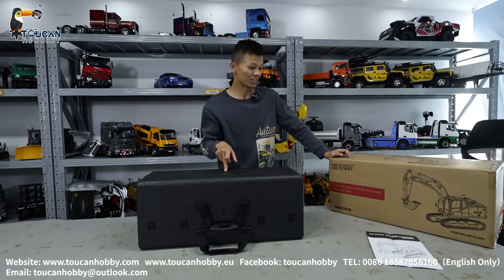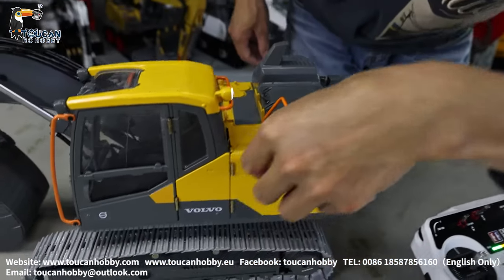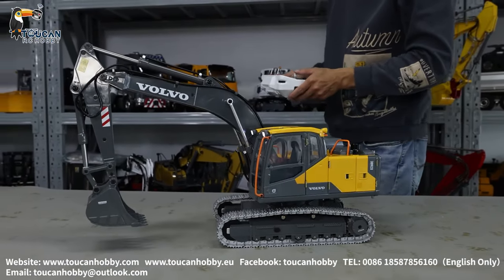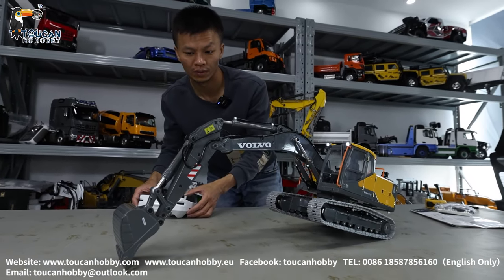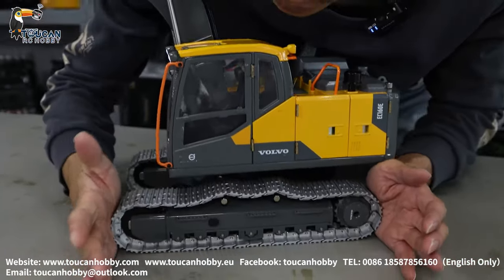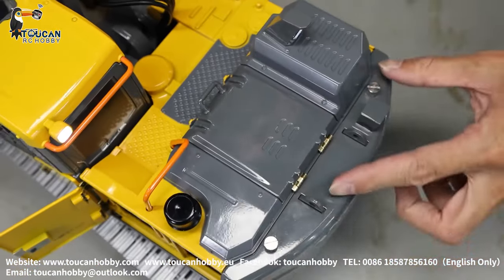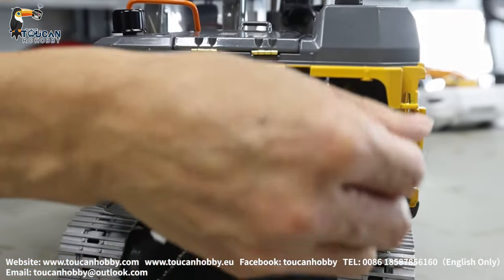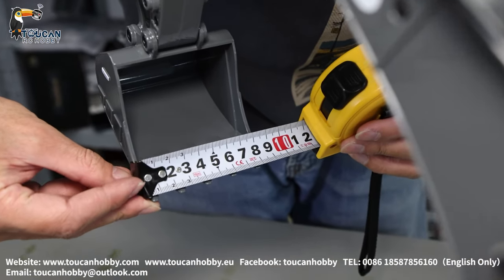Unbox E010 EC160E 1:14 RC Excavator Full Metal screw drive excavator.